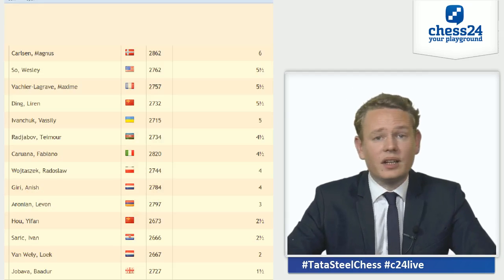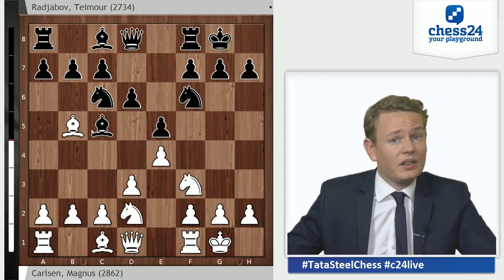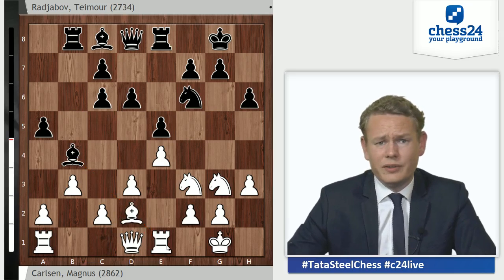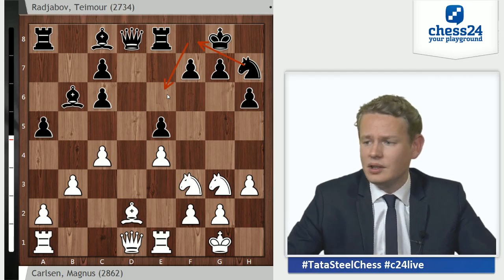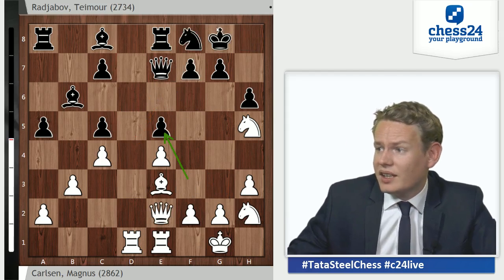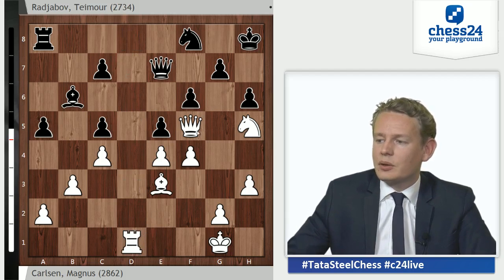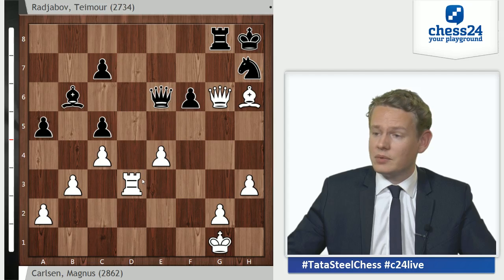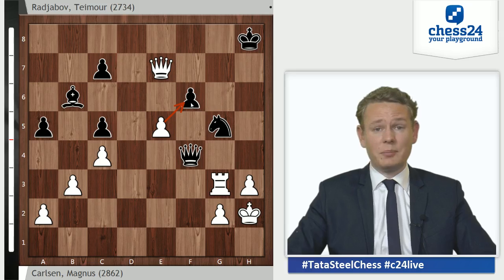Carlsen - Radjabov, Wijk 2015: Grandmaster Analysis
Grandmaster Jan Gustafsson takes a look at the game between  Magnus Carlsen and Teimour Radjabov from Wijk aan Zee 2015.

chess24 is a platform to follow top chess, work on your game or just play a game